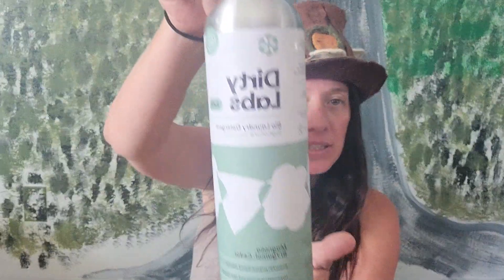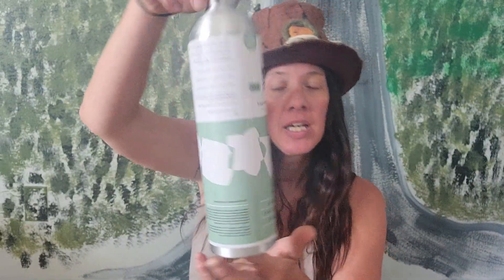Does Bio Labs laundry detergent leave a white residue?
A Grove Collaborative review
Dirty Labs bio laundry detergent
32 loads $14.99
80 loads $25.99
Scents: magnolia bergamont and cedar or
Jasmine matcha and vetiver or
free and clear  (no scent)